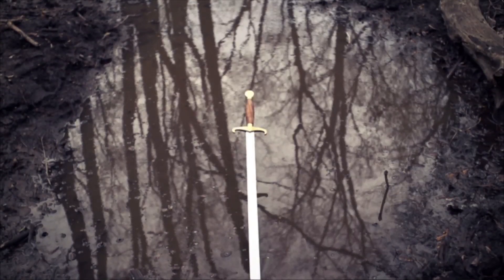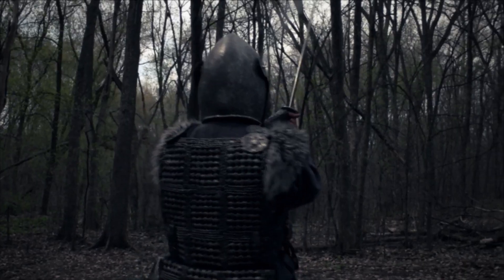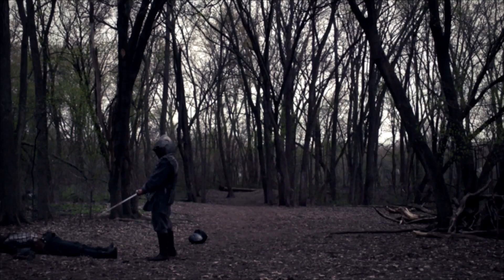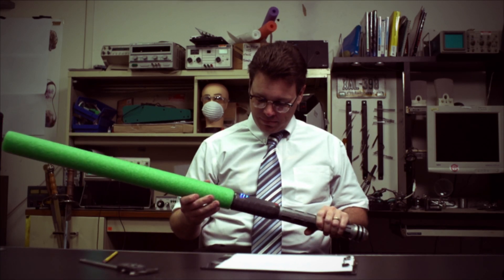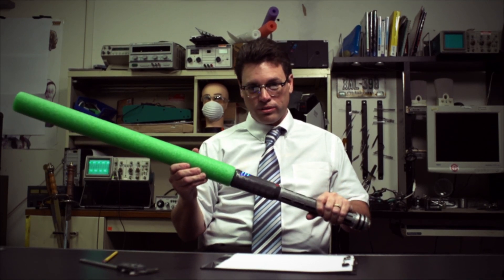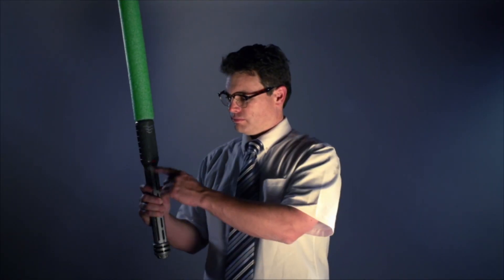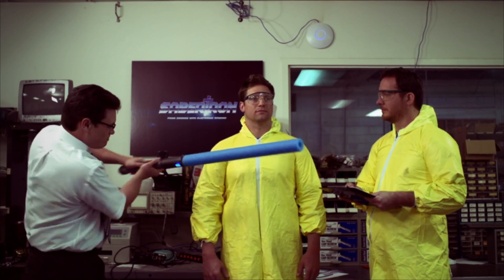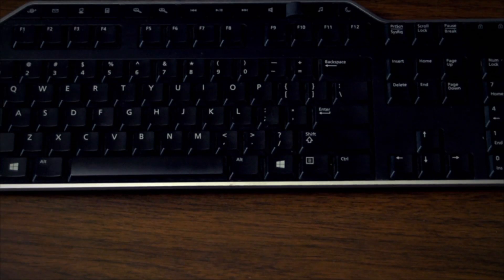Sabertron Kickstarter Video